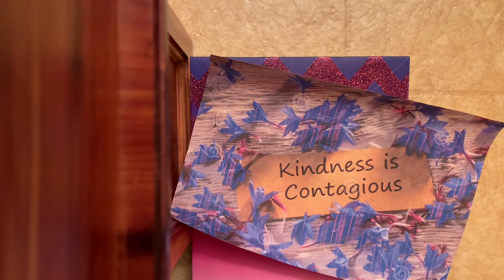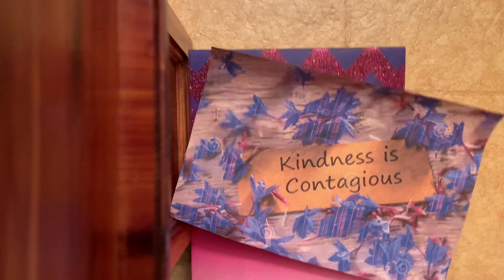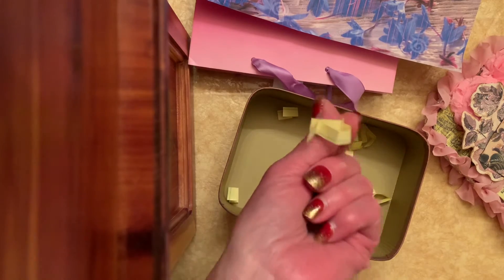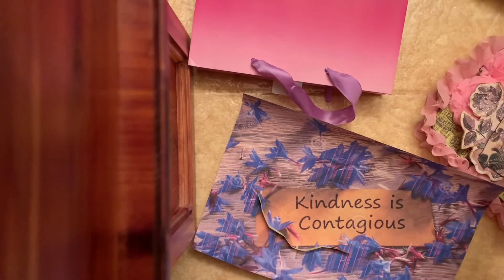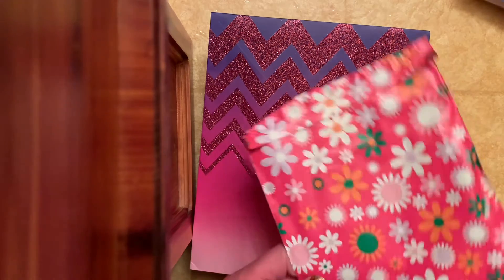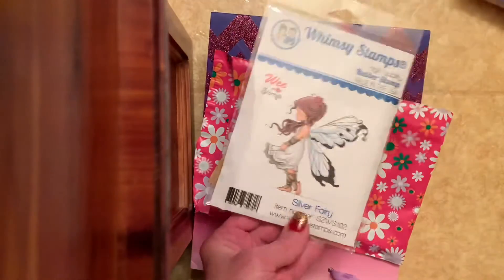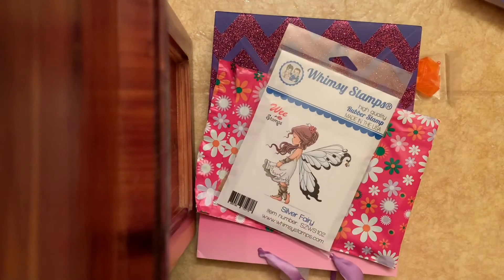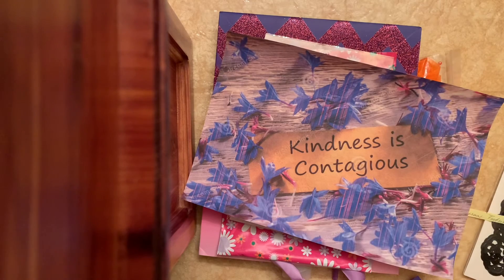Kindness is contagious WINNER!!!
Thank you sweet friends for entering! Thank you for your kind comments! Hugs